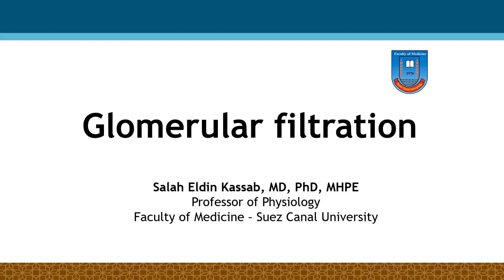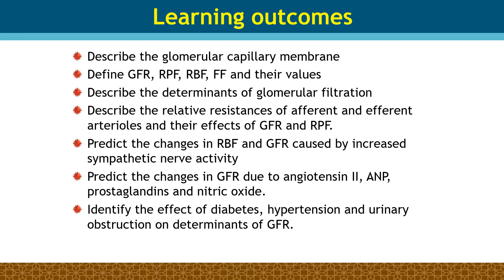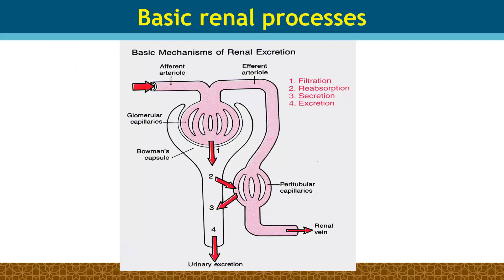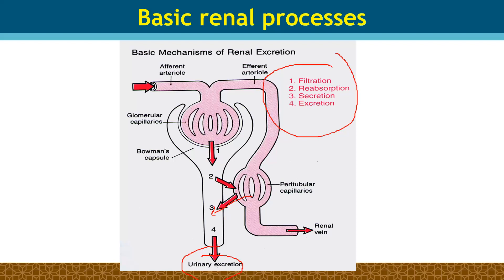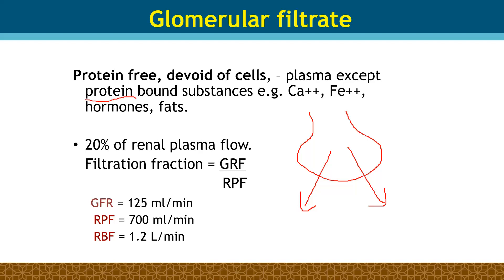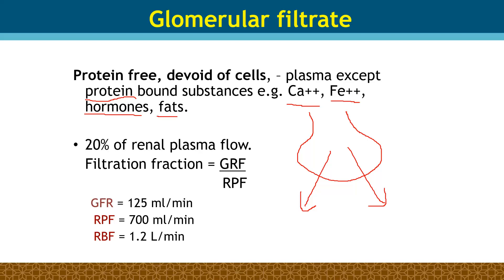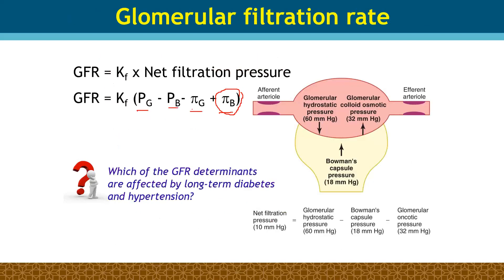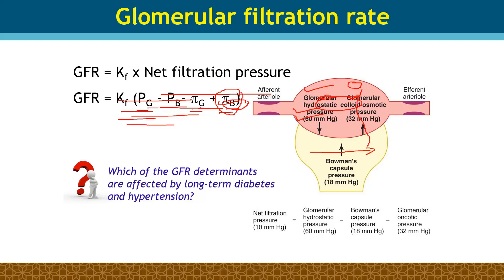Glomerular filtration Physiology